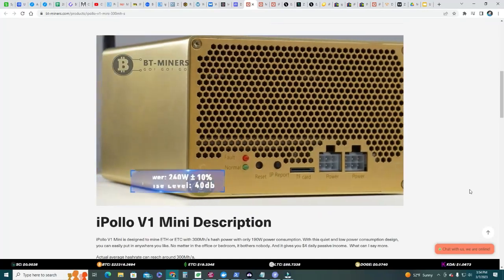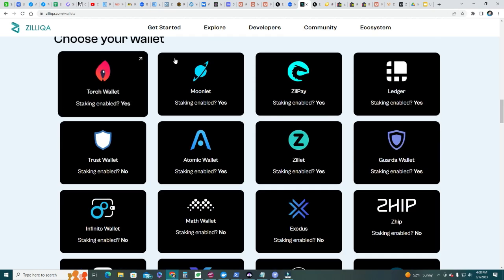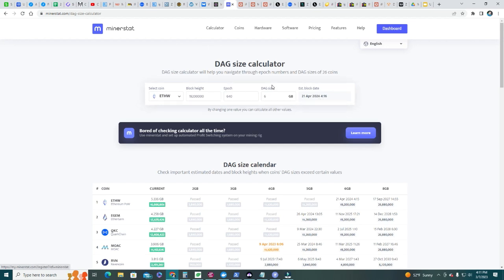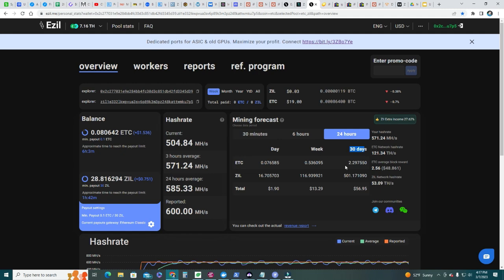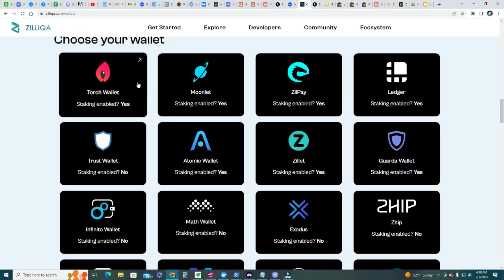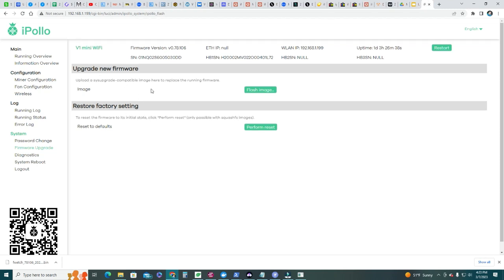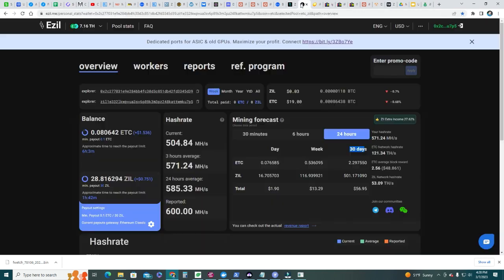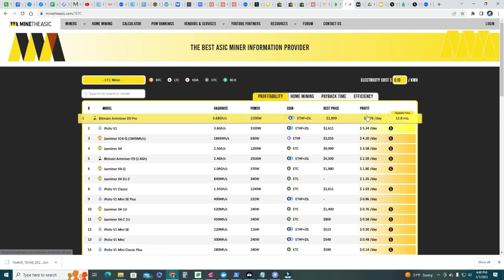Dual mining ETC+ZIL with iPollo V1 Mini (ASIC) latest firmware +25% more!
How to upgrade firmware to dual mine Ethereum Classic + Zilliqa with iPollo V1 Mini